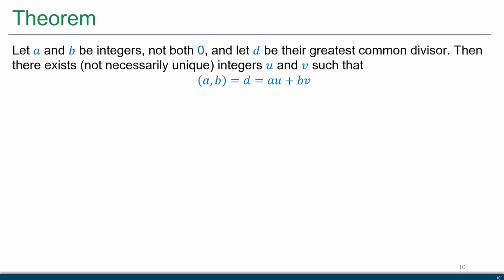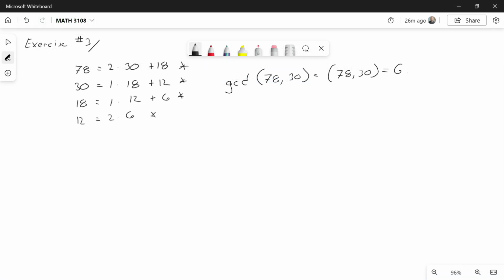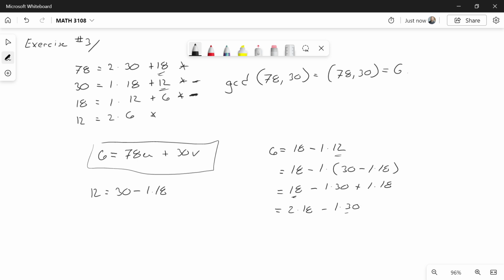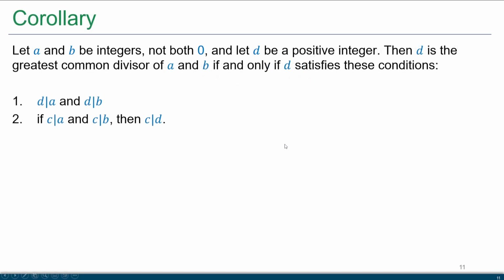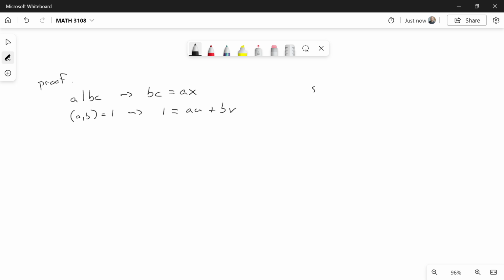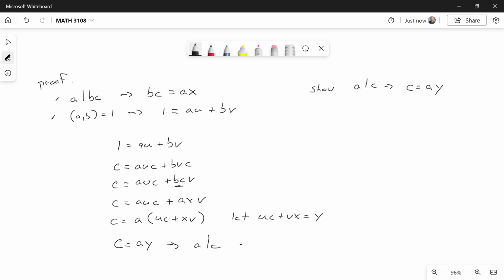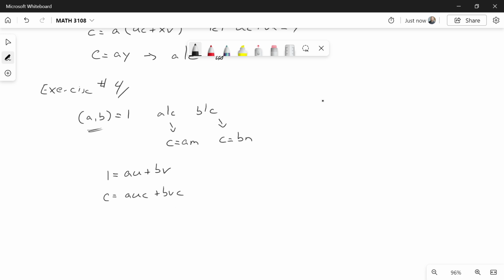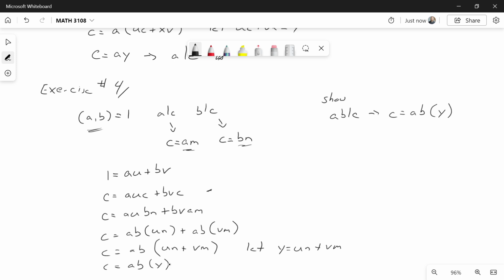Lesson 1 (slide 10-13)